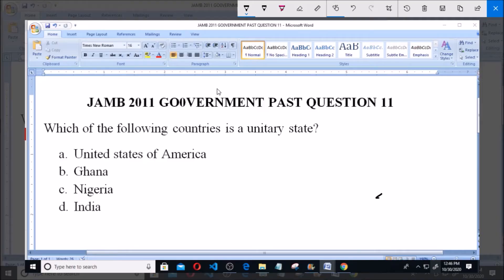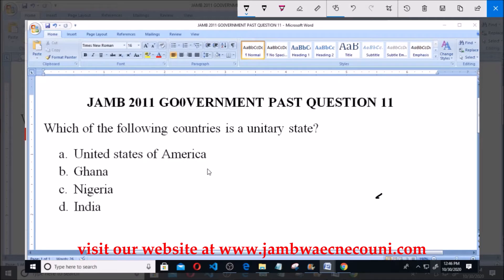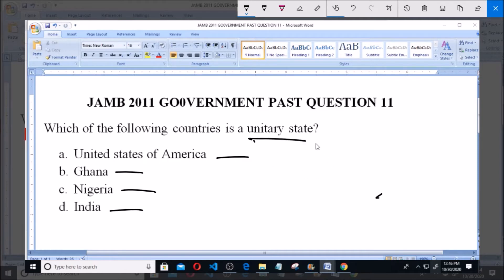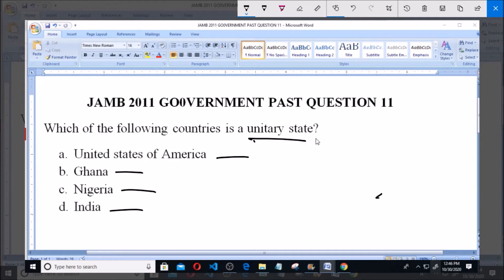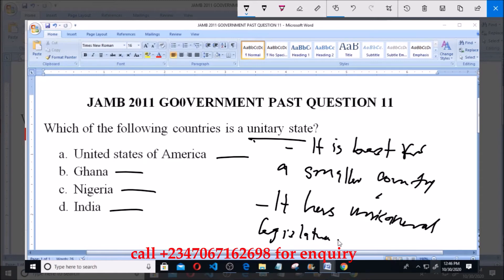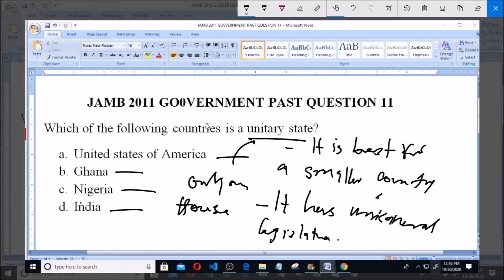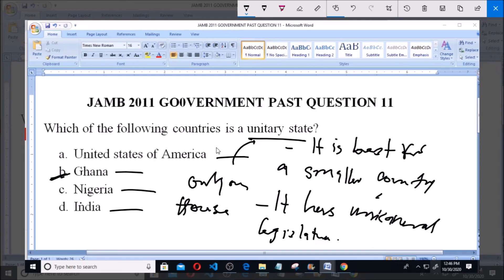JAMB 2011 GOVERNMENT PAST QUESTION 11 UNITARY STATE